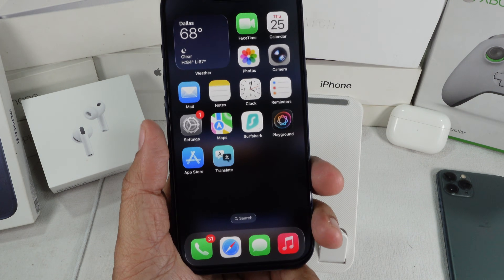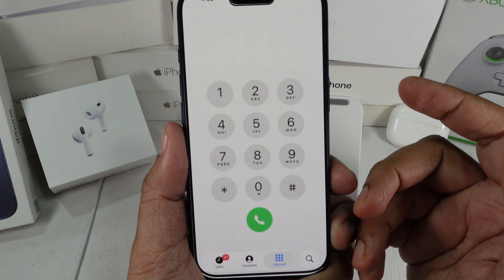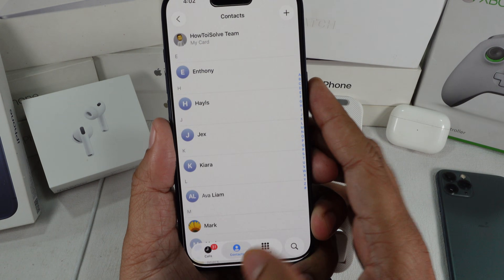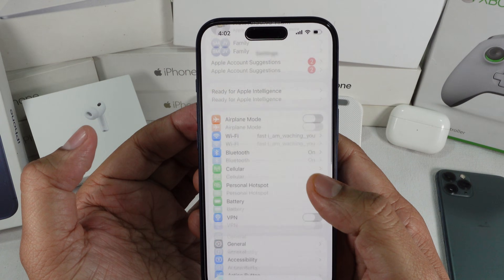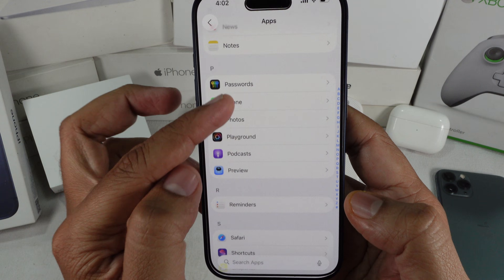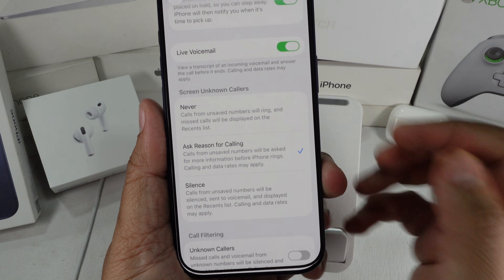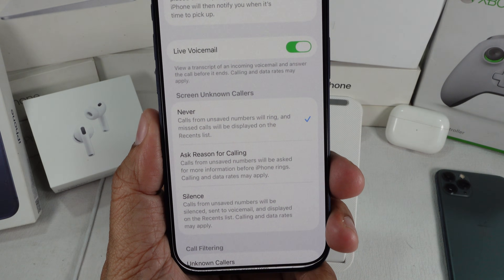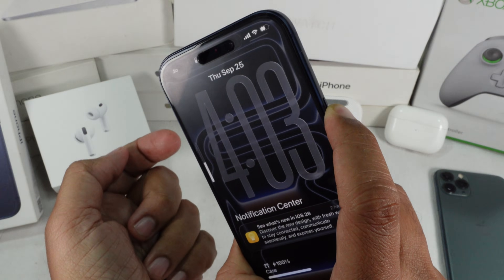How to Turn Off Call Screening on iPhone (iOS 26 Guide)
Solution for all iOS 26: Disable Call Screening on iPhone in Seconds Stop iPhone Call Screening After iOS 26 Update Turn Off Call Screening Feature on iPhone Running iOS 26 iOS 26 Call Screening: How to Switch It Off on iPhone.